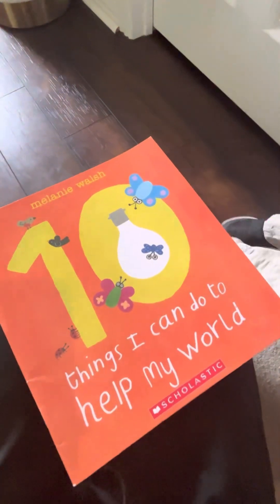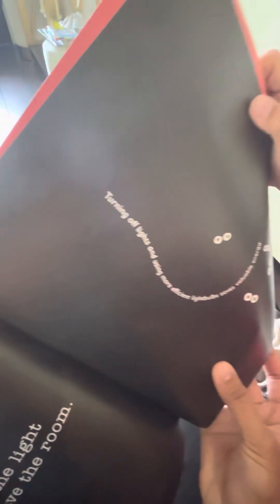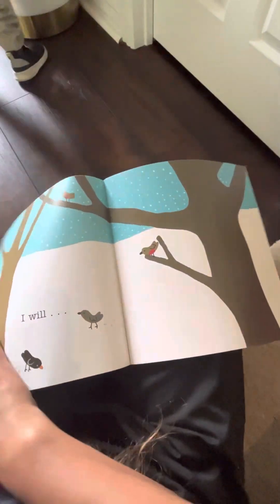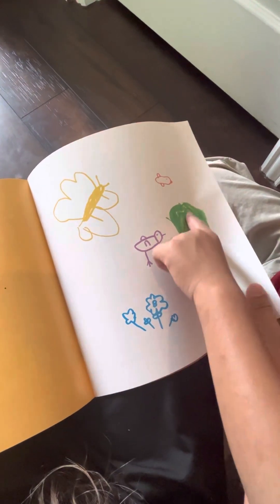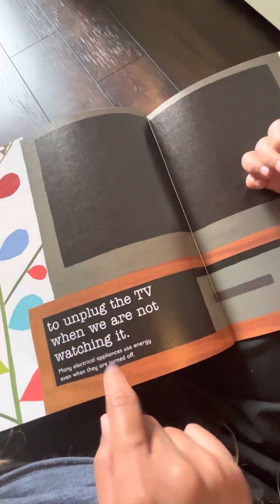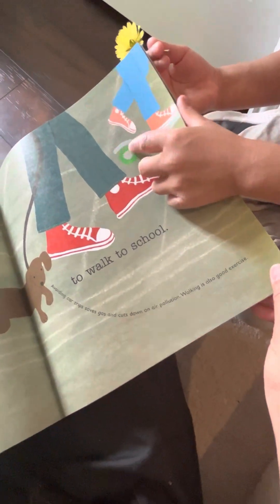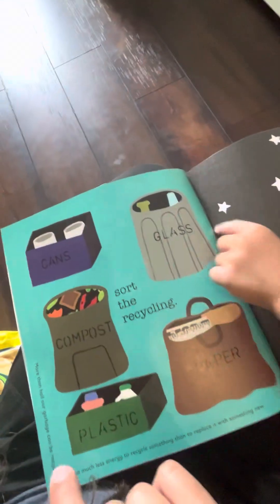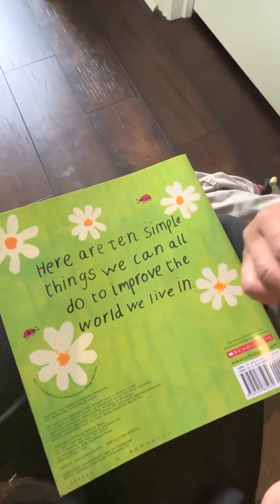Read and Learn with Jared - 10 things I can do to help my world by Scholastic